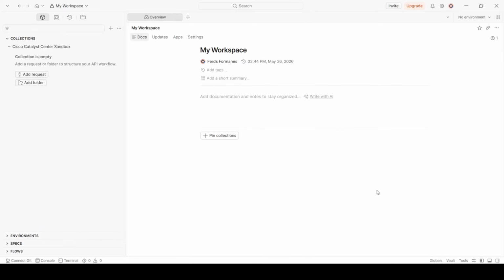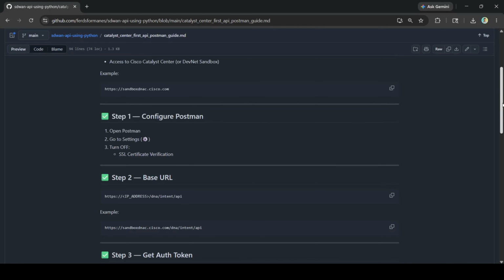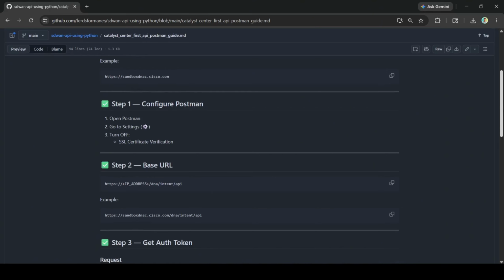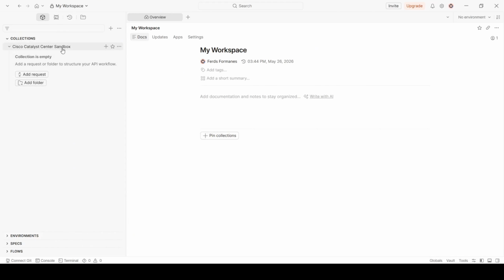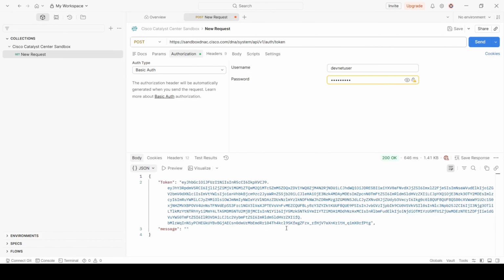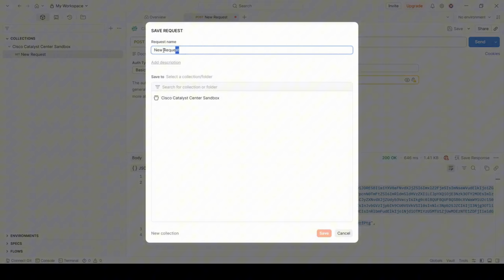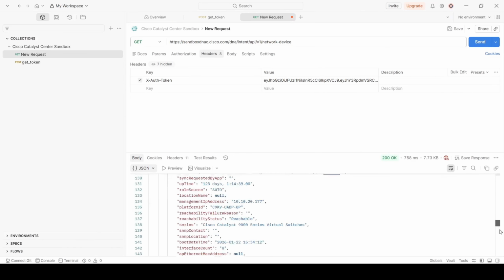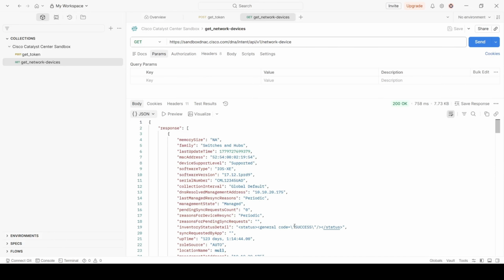I Made My First API Call Using Postman | Cisco Catalyst Center API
In this beginner-friendly tutorial, we’ll make our first API call using Postman with the Cisco Catalyst Center API. Learn how to authenticate, send requests, and view API responses step by step using a real Cisco network automation example.